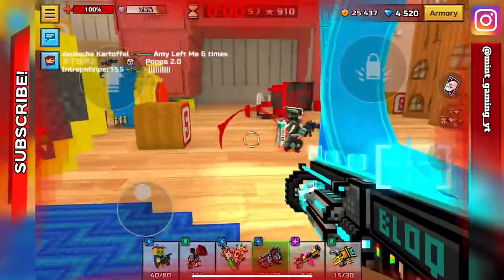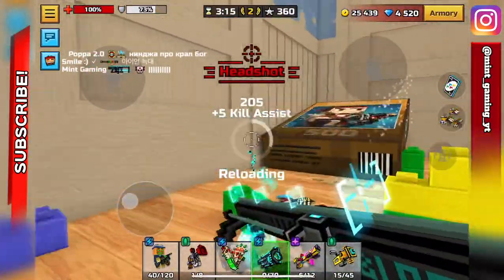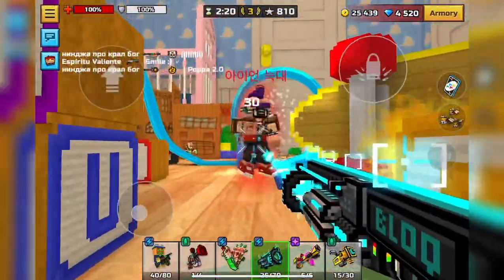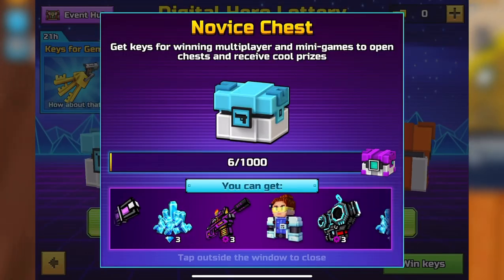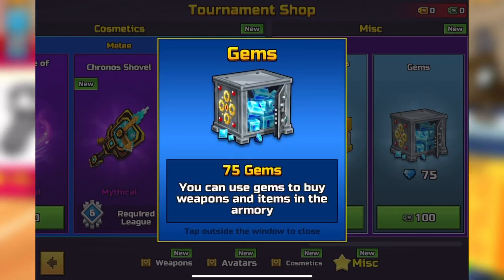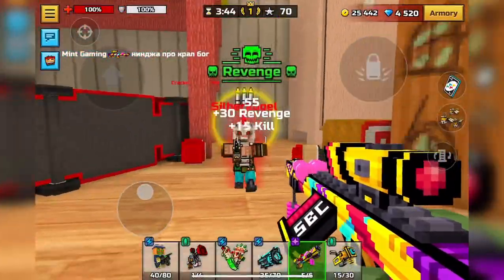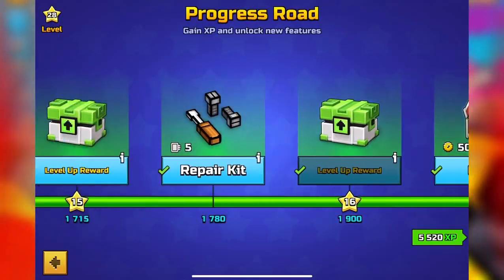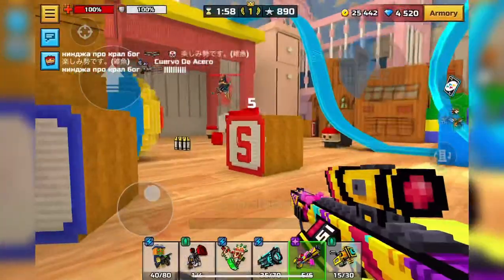The BEST ways to get FREE GEMS in Pixel Gun 2022 | Tips for beginners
In this video I will be showing you guys the best ways to get FREE GEMS in Pixel Gun 3D! You can even get free coins and gun too!